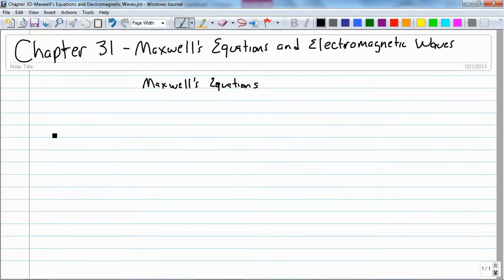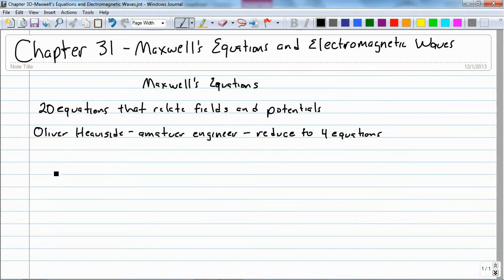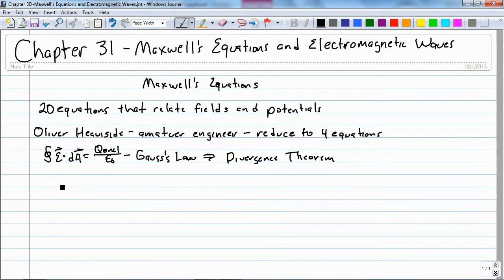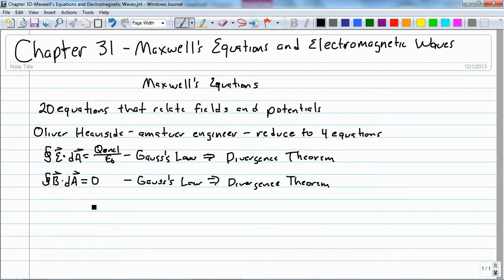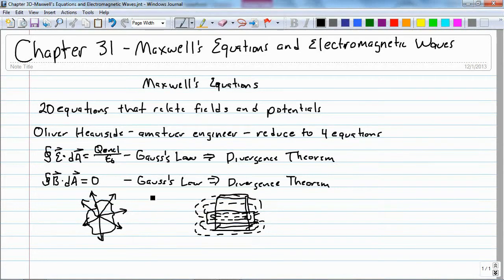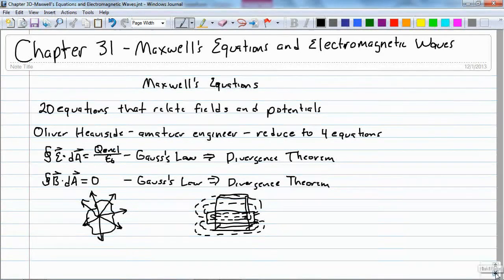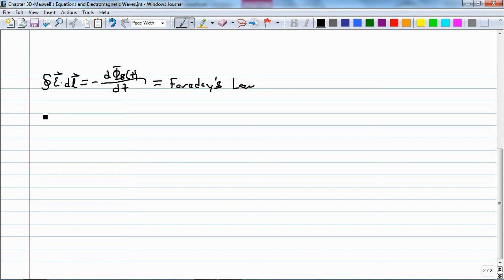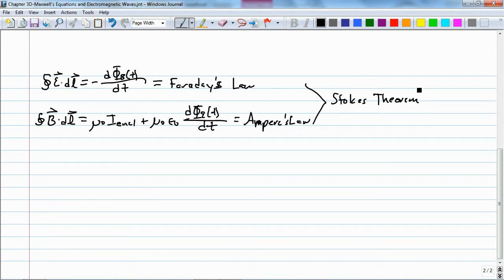1604 Chapter 31 Maxwell's Equations and Electromagnetic Waves Maxwell's Equations